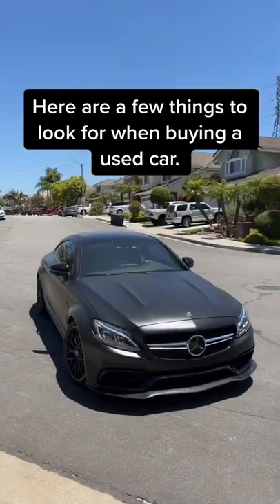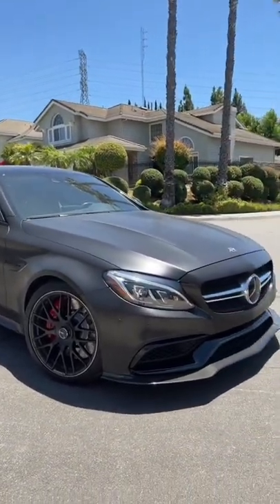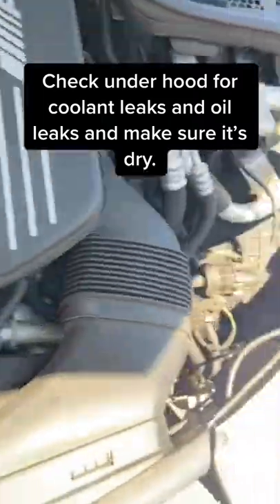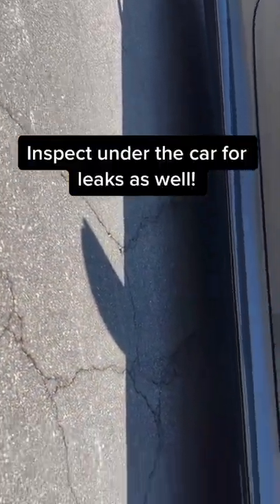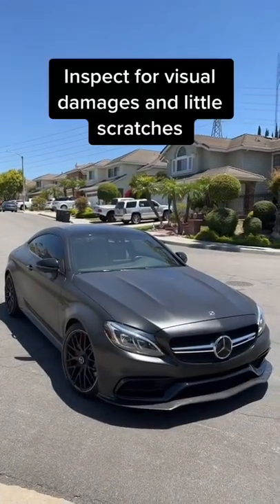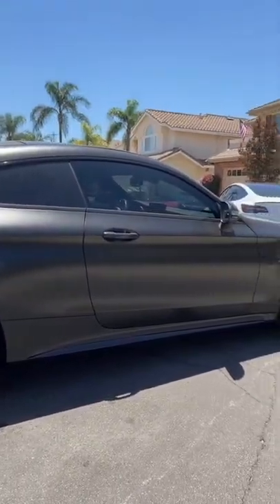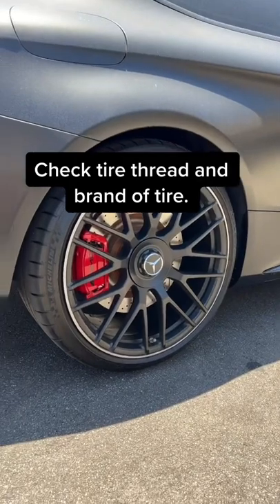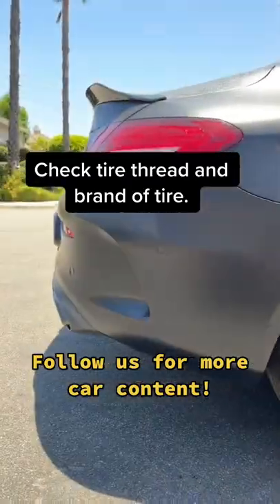Before Buying A USED CAR, Check THIS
Buying a used car? Here are a few things to check✔️ before your purchase.
❤️ Follow us for more car content!